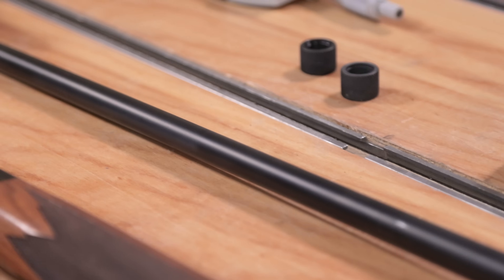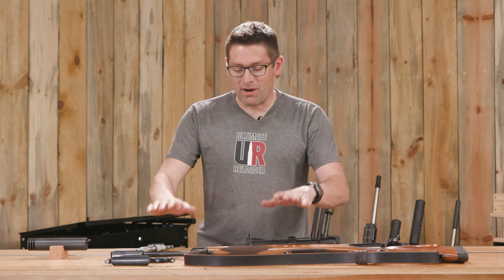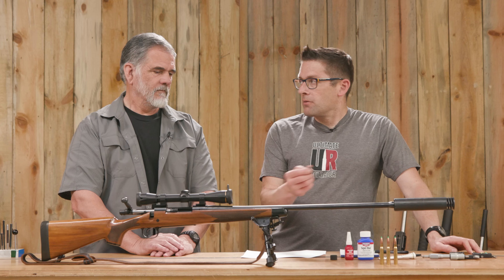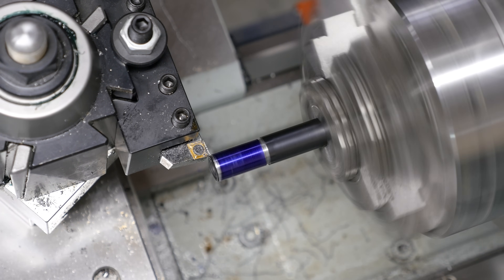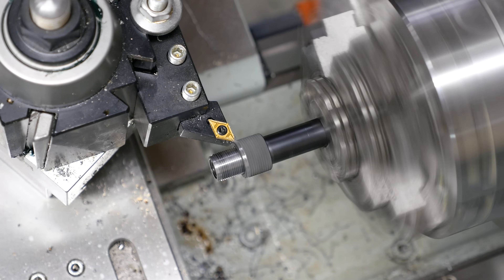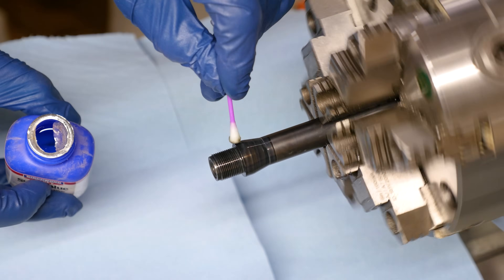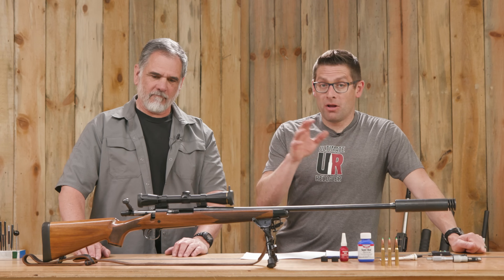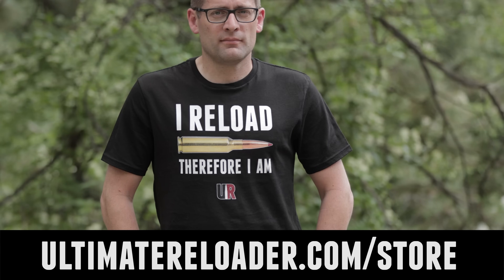Threading a THIN Sporter Barrel for a Suppressor (30-06 Example)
That barrel is too thin to thread! I've heard that said multiple times, and I've even said it myself. So what do you do when you want to put a suppressor on your sporter rifle, and don't have enough "meat" on your barrel? I'll cover that in this story!

Ultimate Reloader LLC / gavintoobe Material Connection Notice:

The following Ultimate Reloader partners are featured in this video:
- Precision Matthews
- Straight Shot Gunsmithing